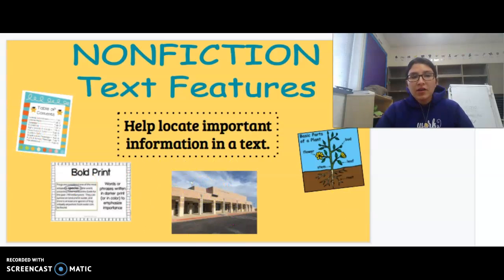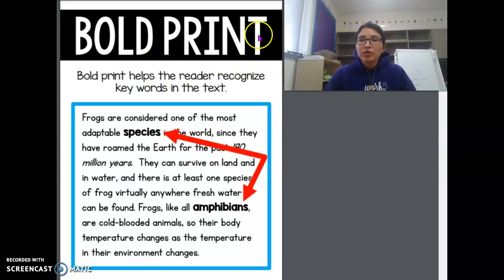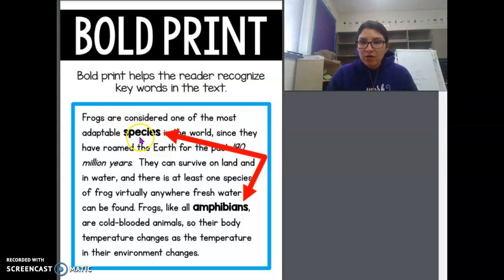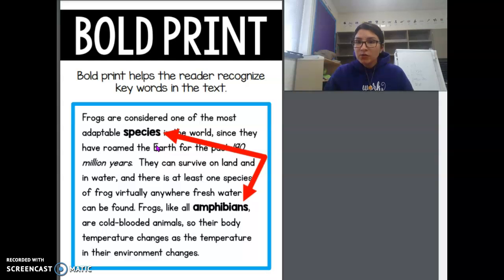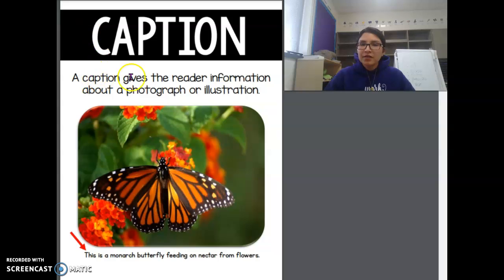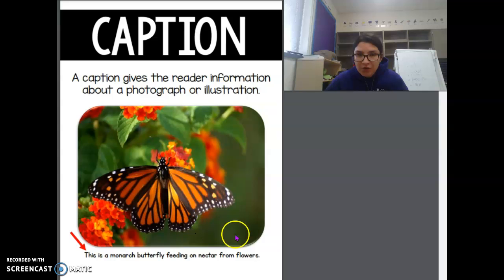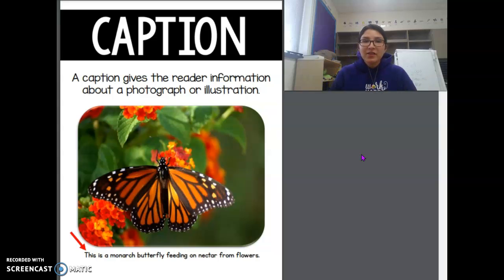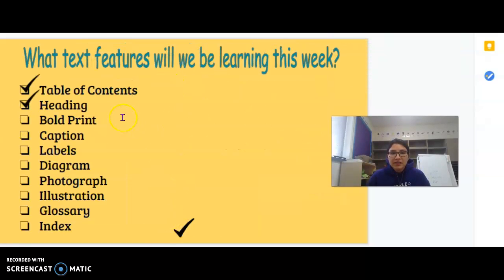Text Features 4/13